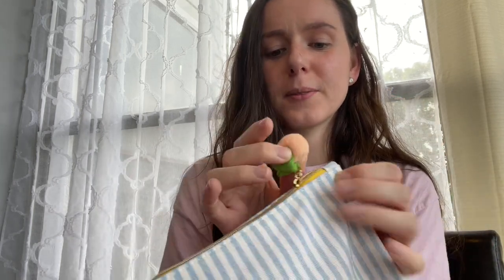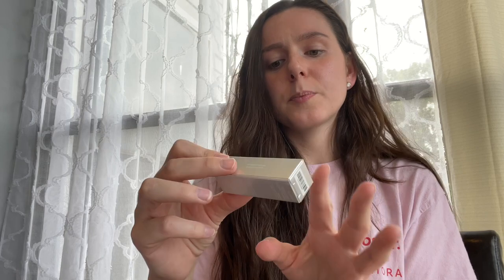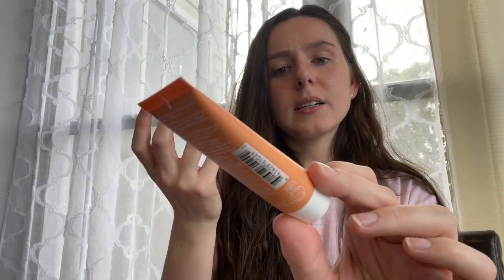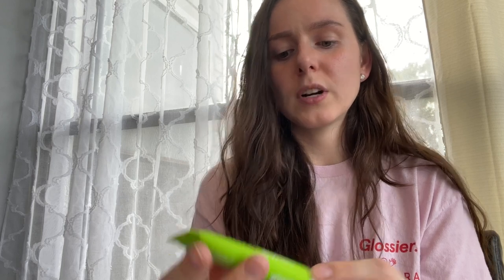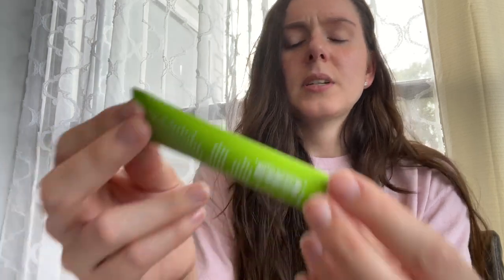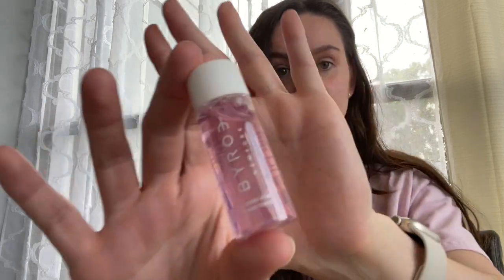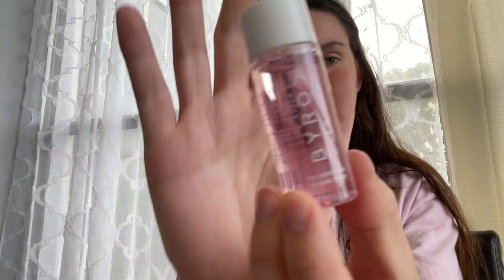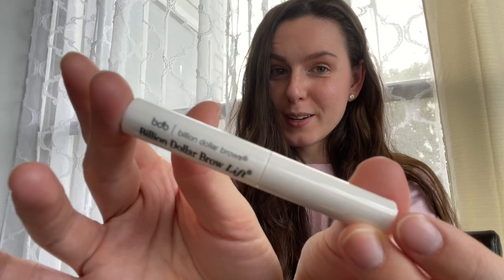APRIL IPSY GLAM BAG UNBOXING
I hope you enjoy my  @ipsy  unboxing for December 2023! Are you all excited to get your boxes/bags?!

Ipsy gifted me this pr box to review.  All statements are my honest opinions.